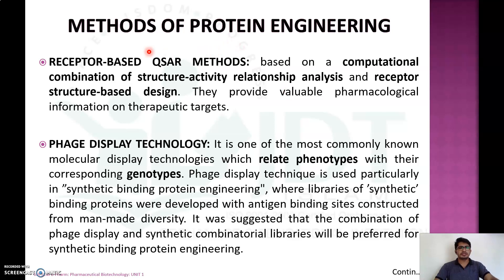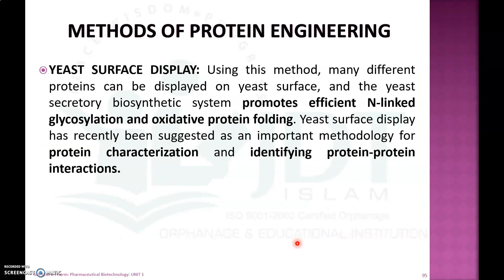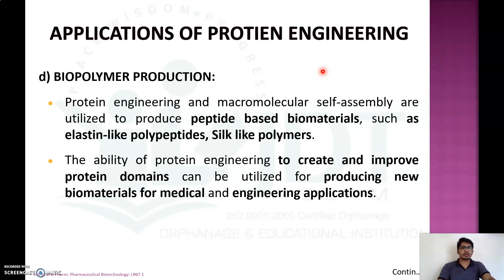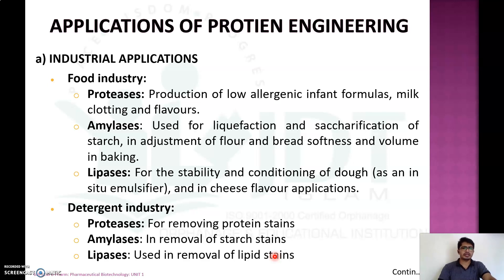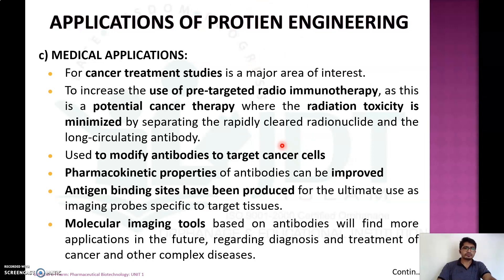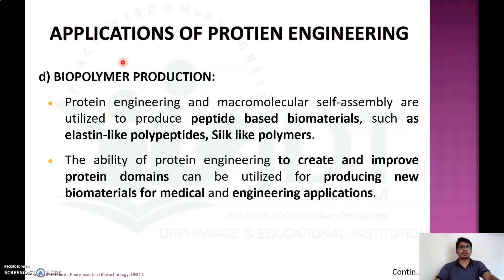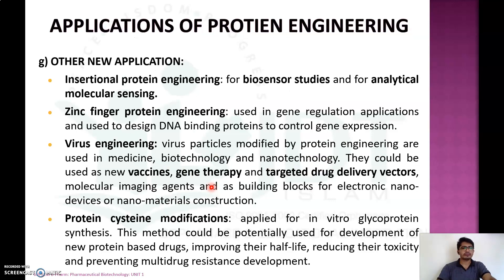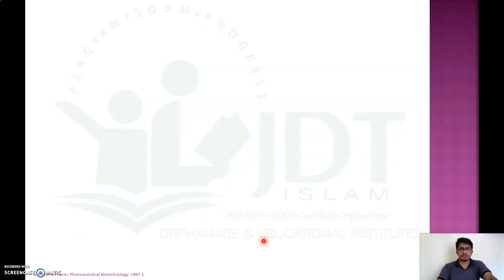Protein Engineering Part 2: Approaches, Methods and Applications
PHARMACEUTICAL BIOTECHNOLOGY
UNIT 1